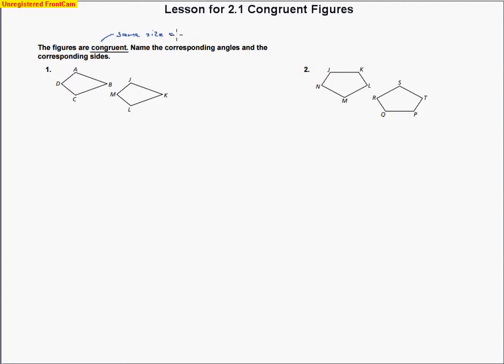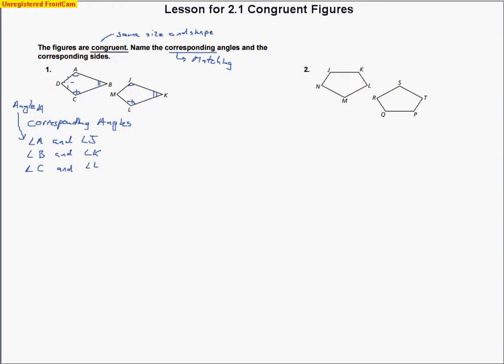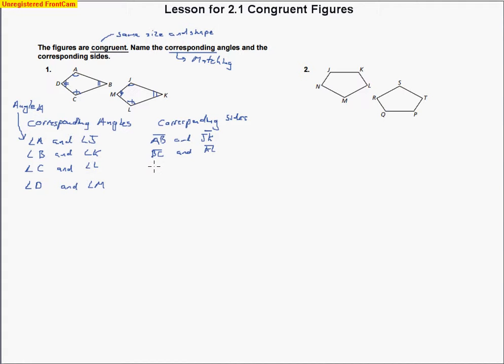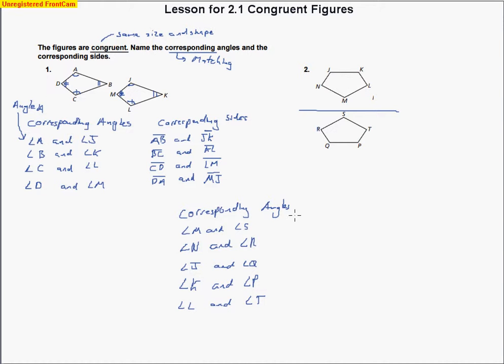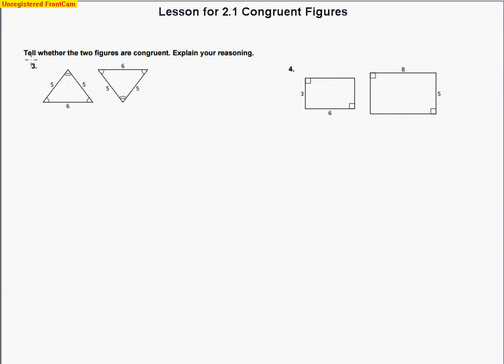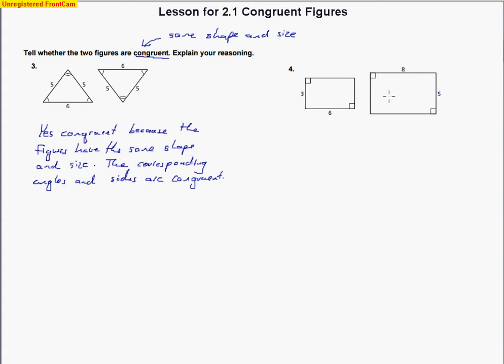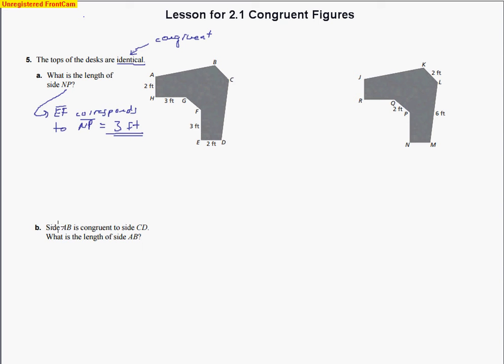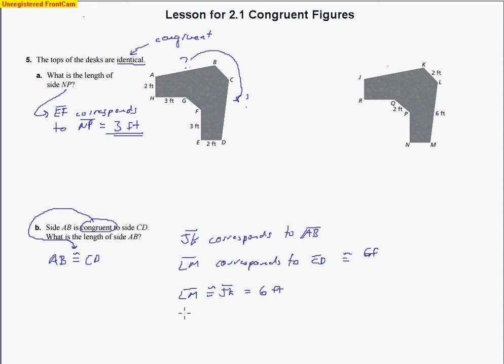2 1 2 2 Lesson